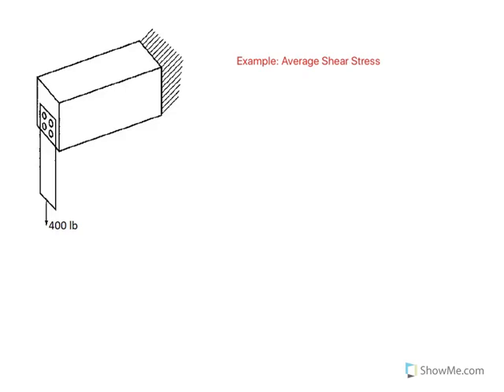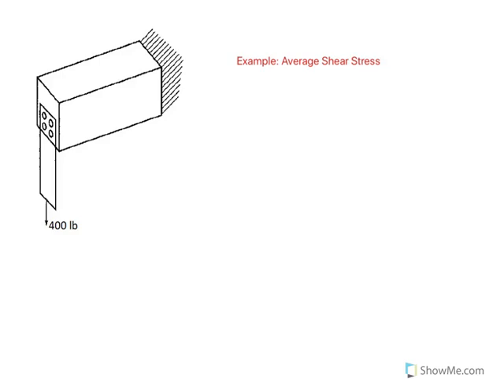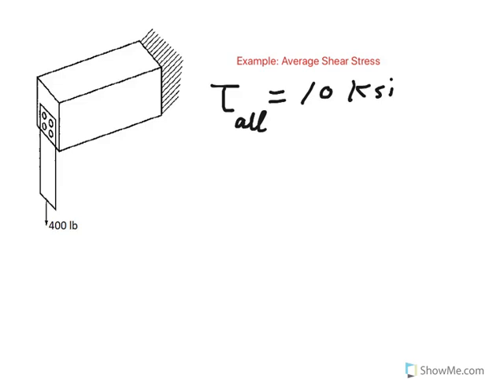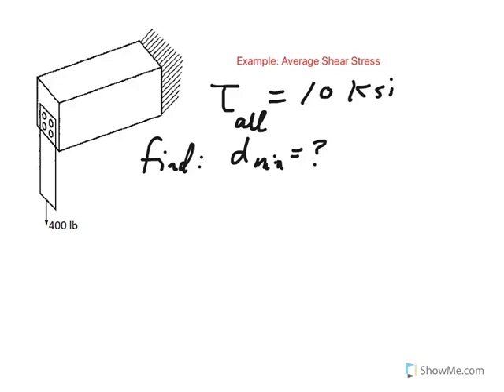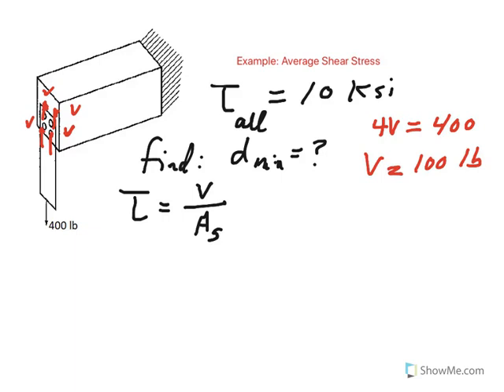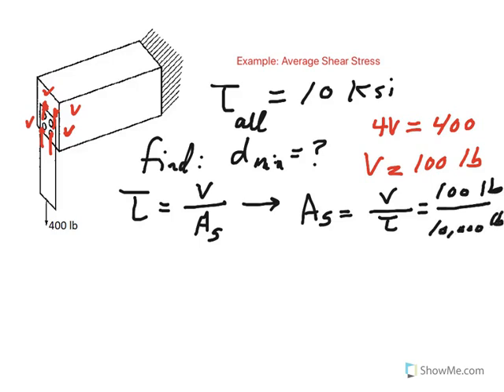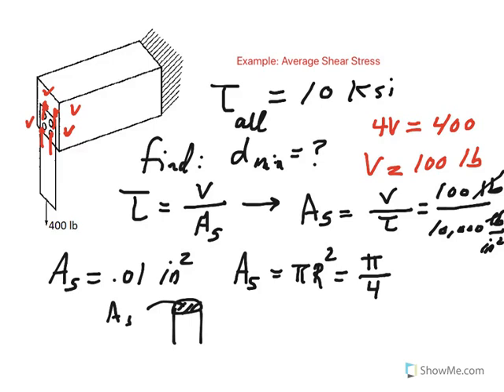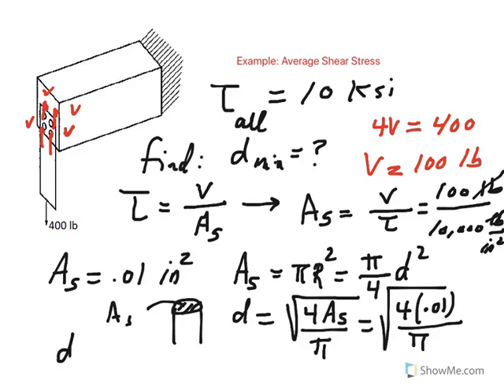Average shear stress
Example of using average shear stress to calculate the dimension of a bolt